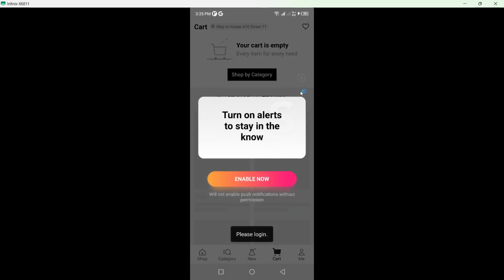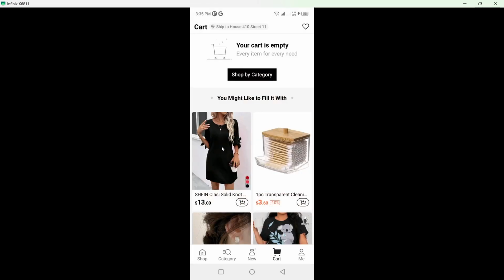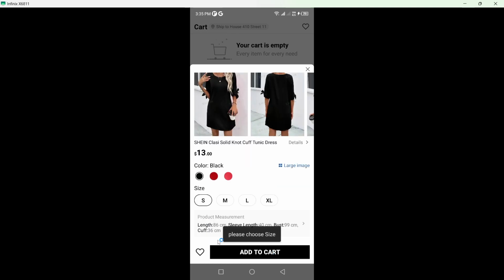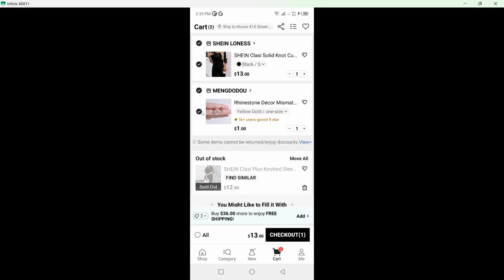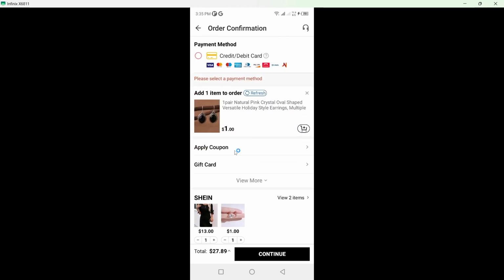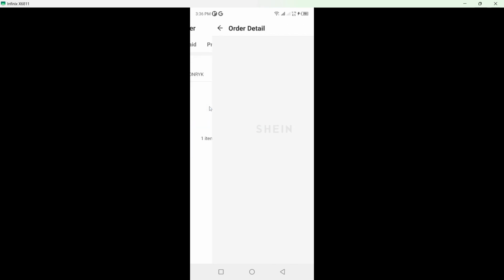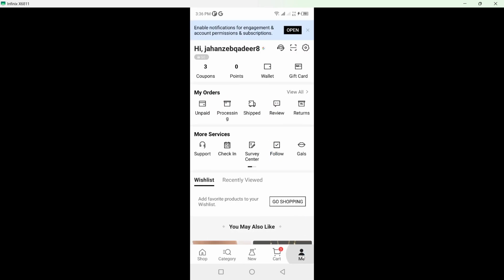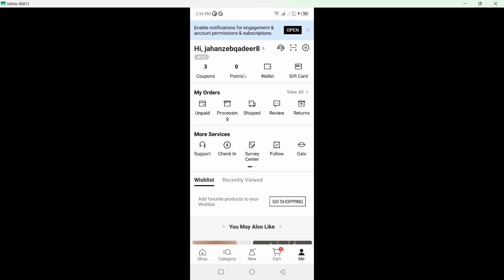How To Cancel Order On Shein And Get Your Money Back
Are you stuck with an order on Shein that you need to cancel? Worried about getting your money back hassle-free? Look no further! In this comprehensive guide, we'll walk you through the simple steps to cancel your order on Shein and ensure you receive a refund promptly.